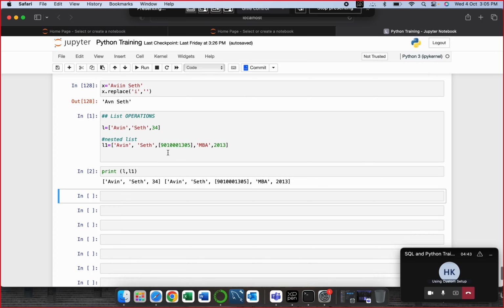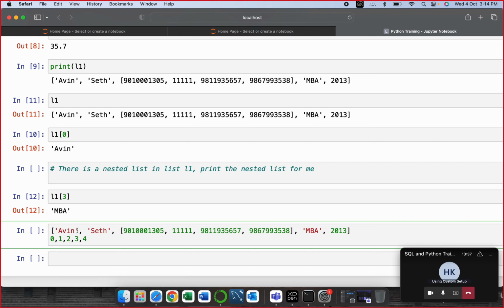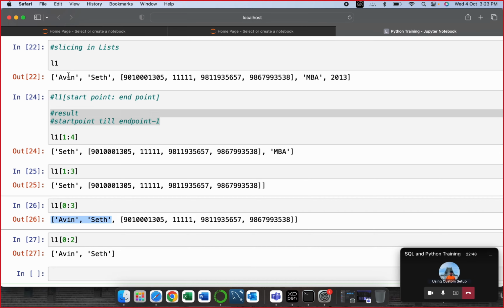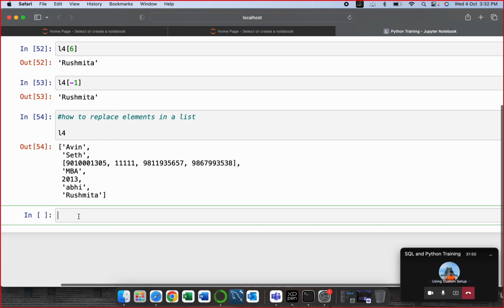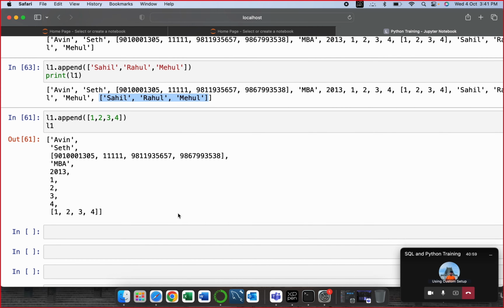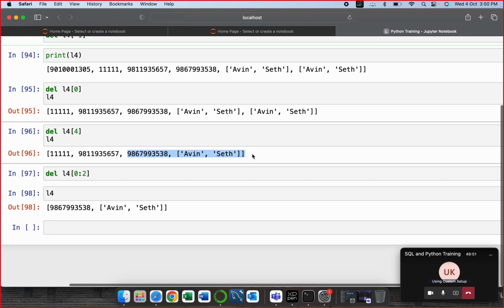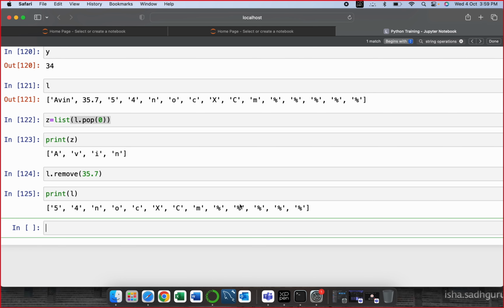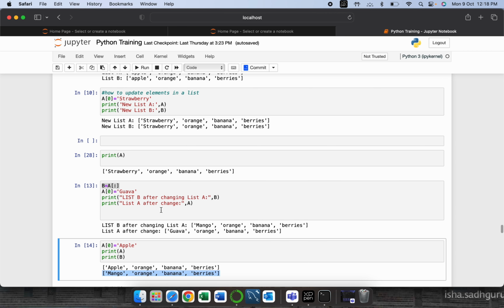Lists In Python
The Video explains what list operations are. How indexing, slicing is done. It explains extend, append and all the delete oprations including sorting and other things.